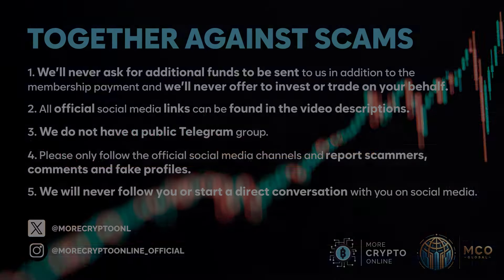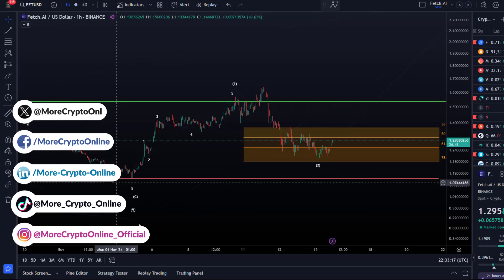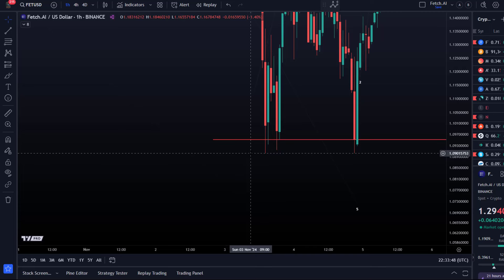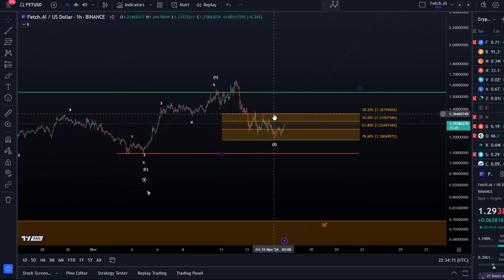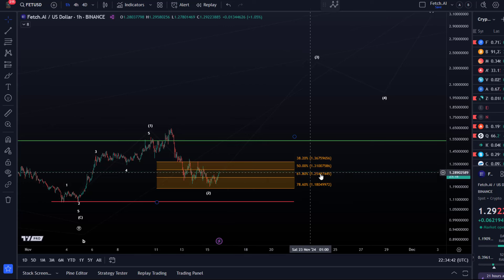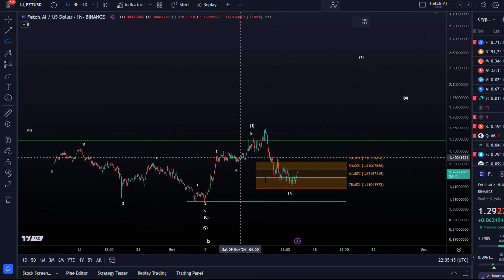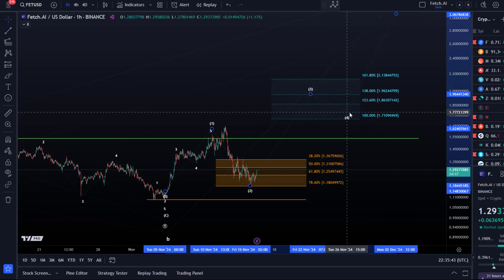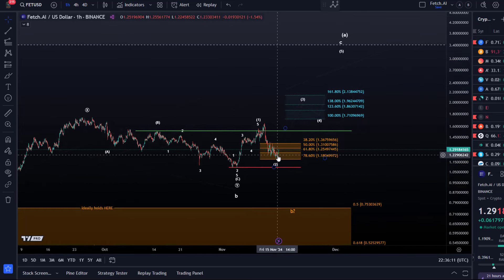FETCH.AI FET Elliott Wave Analysis: Bullish and Bearish Scenarios